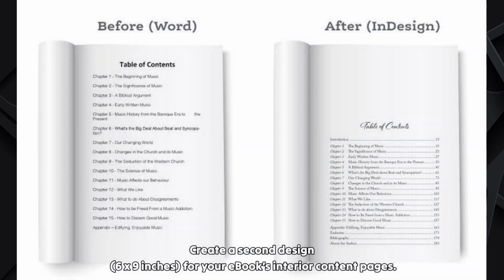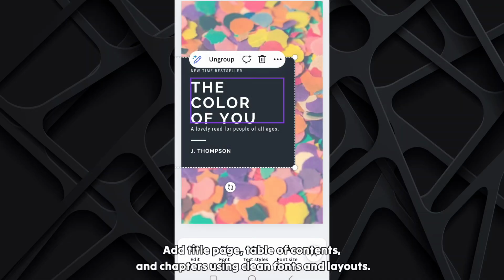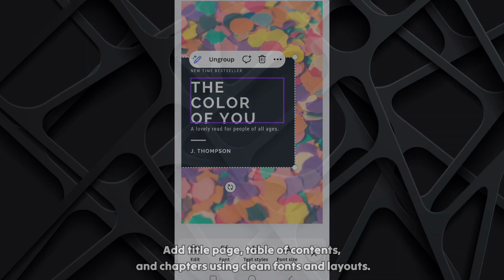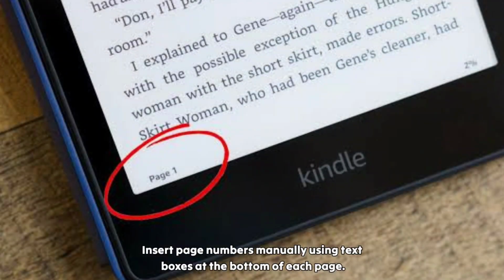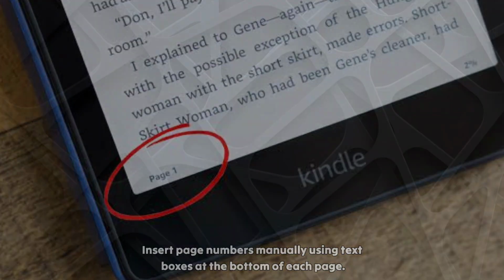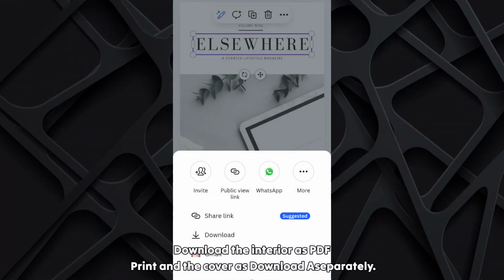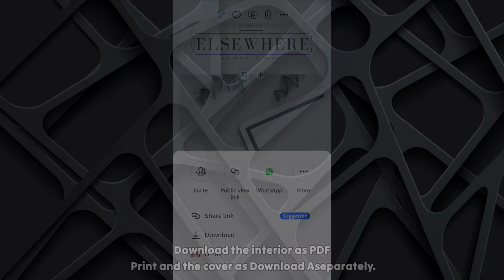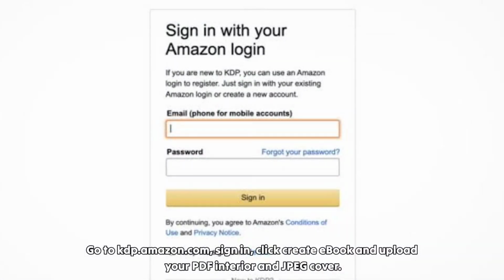How to create kindle ebook in canva (2025) l DoubleZ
🎨 How to Create a Kindle eBook in Canva | Step-by-Step Amazon KDP Guide 📚💻

Want to design and publish your Kindle eBook using Canva? In this easy tutorial, we’ll show you how to create a professional-looking eBook in Canva and format it perfectly for Amazon Kindle Direct Publishing (KDP) — no graphic design experience needed!

From layout design to export settings, this video is ideal for authors, self-publishers, and content creators looking to launch their first eBook with a stunning visual style using free Canva tools.

✅ What You’ll Learn:

🧾 How to format your eBook using Canva templates

📐 Page size & margins for Kindle compatibility

📄 How to export your eBook as a ready-to-upload PDF

🖼️ How to create an eye-catching Kindle book cover

📤 How to upload your eBook to Amazon KDP

🌍 Tips for global publishing on Amazon Kindle

🎯 Perfect For:

New and aspiring authors

Self-publishers on Amazon KDP

Bloggers and coaches creating lead magnets

Viewers in the USA, UK, Canada, France, and across Europe

🌍 Optimized For:
🇺🇸 United States
🇬🇧 United Kingdom
🇨🇦 Canada
🇫🇷 France
🇩🇪 Germany
🌐 All Amazon KDP-supported regions

💡 Pro Tip: Use Canva’s “A4 Document” or “US Letter” preset for interior pages, and check your PDF export file size before uploading to KDP.